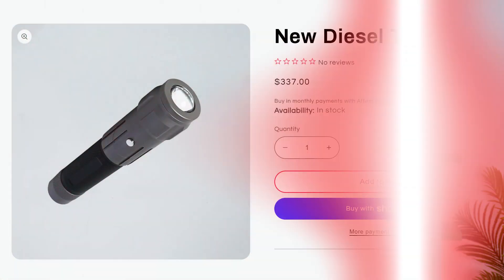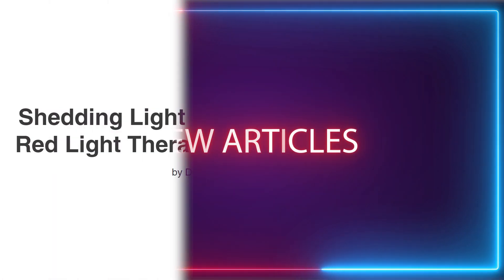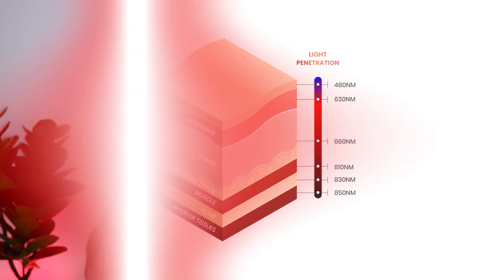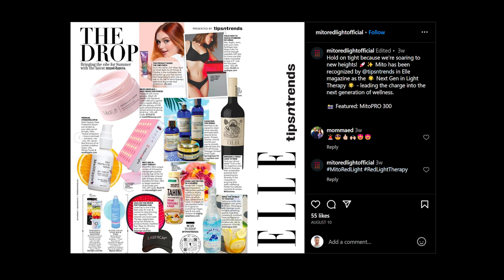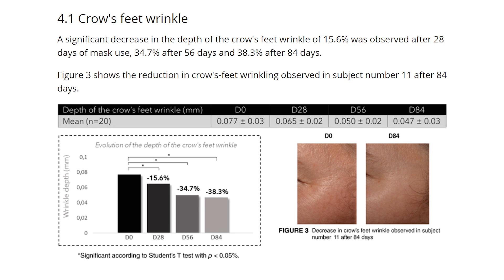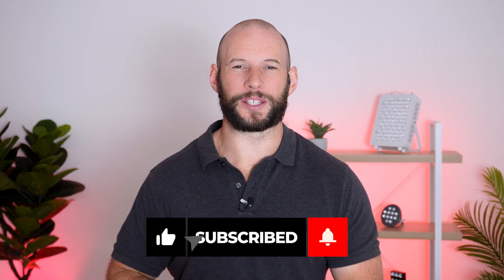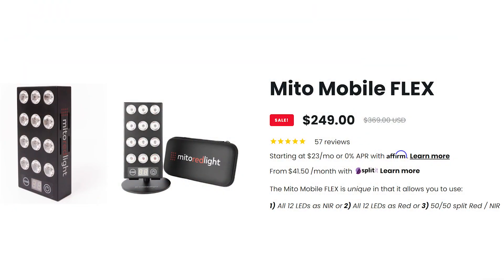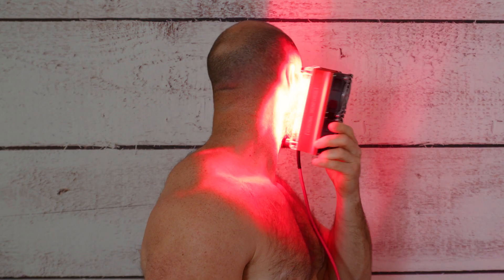Red Light News September: SUPERB Products And Science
Red Light Therapy News Roundup – September’s Best New Panels, Torches & Deals
From commercial red light beds to new handheld torches, September brought BIG launches.

Here are all products I mention in the red light therapy news and updates September 2023 video:

code ALEX
✅ For a Block Blue Light panel, click the The discount will be automatically applied at checkout.
✅ If you want the Hooga device then use the following The discount will be automatically applied at checkout
.✅ Buy a PlatinumLED BioMax panel or accessories, and use the following link for a discount
✅ My shopping tool where you can compare all the products on the market and get the best deal

Below, you´ll find all the resources I mention in the red light therapy news and updates for September 2023, as well as others:

✅ Join the epic Alex Fergus & Light Therapy Insiders Facebook group
✅ Full playlist of my 2022 body panel red light therapy comparison series with all episodes - check the summary towards the end if you're short on time

I hope you enjoyed my red light therapy news and updates September 2023. I hope you enjoyed the new products, science, Q&A and more from my red light therapy news and updates September 2023!

00:00 Introduction & New Products
02:55 New Discount Codes
04:19 New Articles
07:00 New Science Publication
09:21 New Monthly Question
11:37 My Updates
12:30 Upcoming Videos
13:57 Video Of The Month